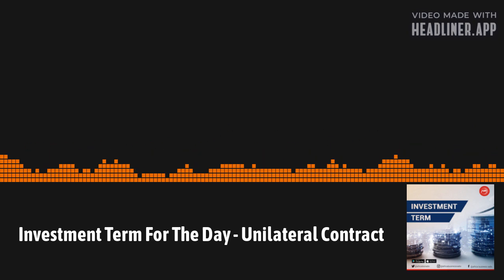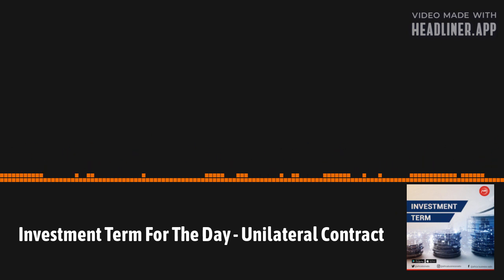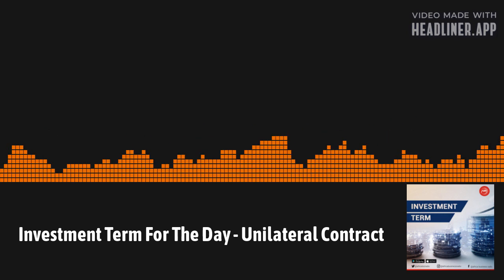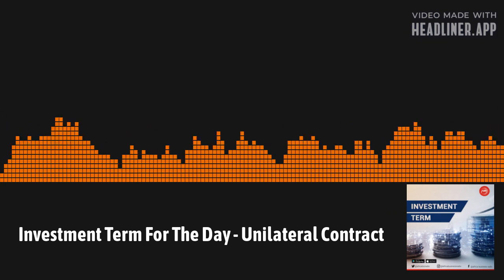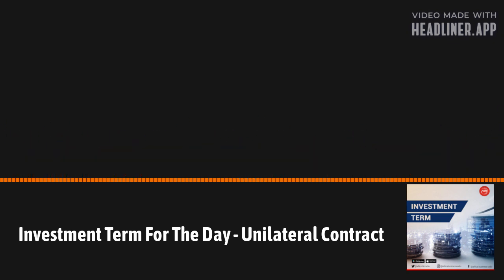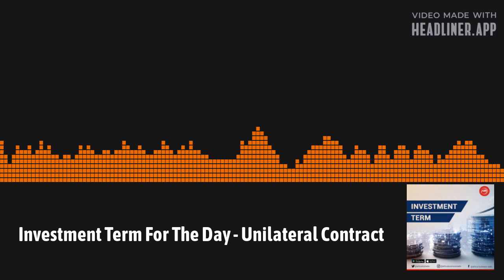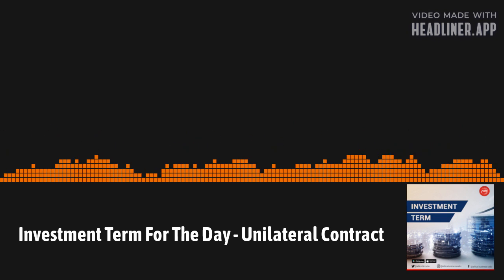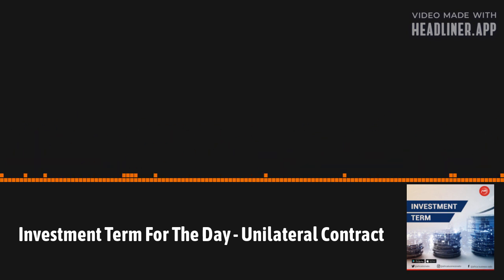Investment Terms - Investment Term For The Day - Unilateral Contract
A unilateral contract is a contract agreement in which an offeror promises to pay after the occurrence of a specified act. In general, unilateral contracts are most often used when an offeror has an open request in which they are willing to pay for a specified act.
An example of a unilateral contract is an insurance policy contract, which is usually partially unilateral. In a unilateral contract, the offeror is the only party with a contractual obligation.
In a unilateral contract, the offeror promises to pay for specified acts that can be open requests, random, or optional for other parties involved.
Unilateral contracts are considered enforceable by contract law. However, legal issues typically do not arise until the offeree claims to be eligible for remuneration tied to acts or occurrences.